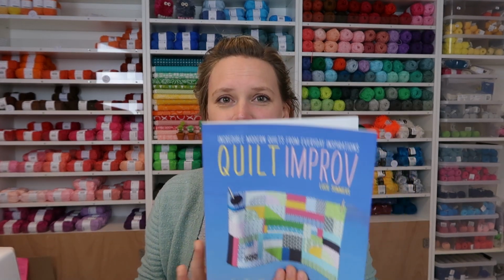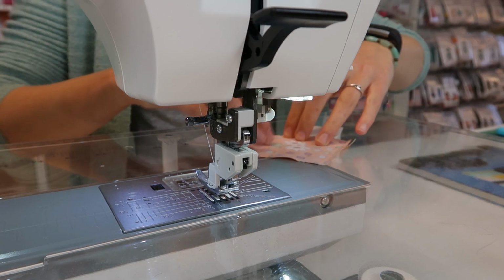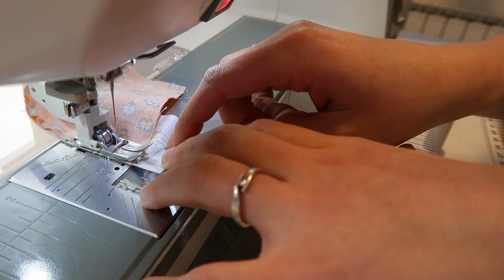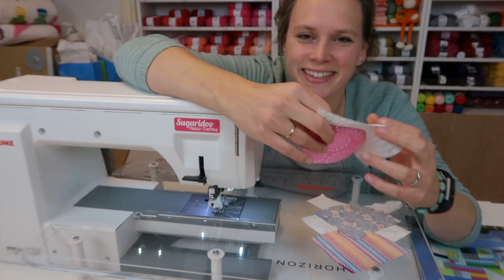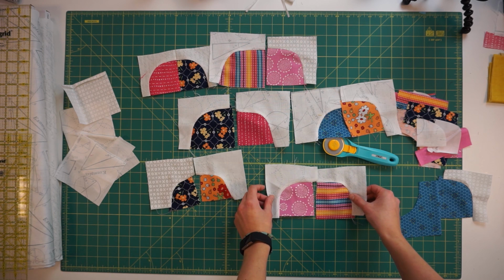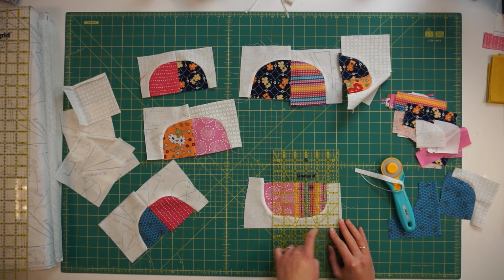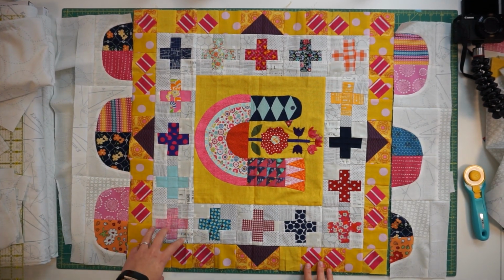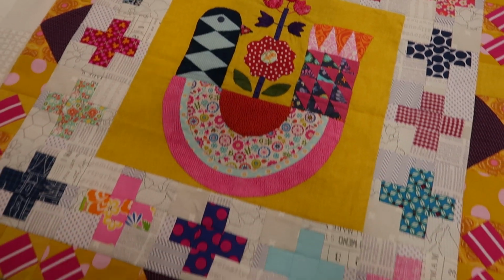Round Robin with improv quilting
I got to work on a Round Robin again! This is something we do with our quilt bee. Carla started with this beautiful center block and I got to add the third border around it.

I'm very happy with how it turned out!

Download your free copy of my latest ebook.
'101 ideas for straight line quilting'

This is my first book, a massive bundle of paper piecing patterns, my sugaridoo baby, was published in Dutch and has already sold out, it is still available as e-book in EN and NL and will be published in English someday (I dream big!). If you are or know anyone who wants to publish it in feel free to let me know!

The Sugaridoo Sampler e-book is a huge collection of paper piecing patterns.